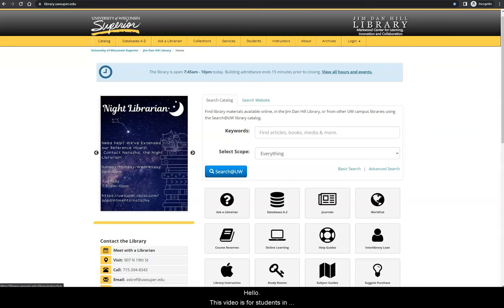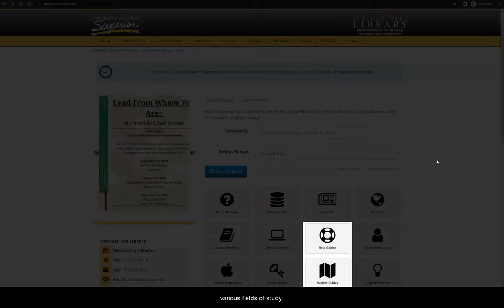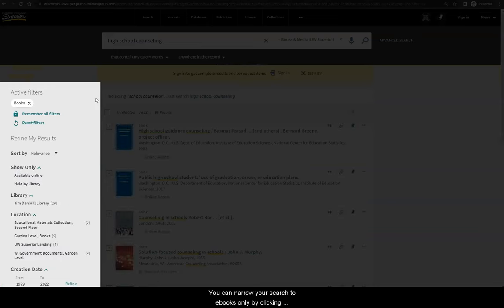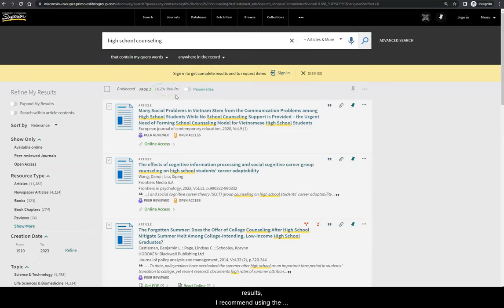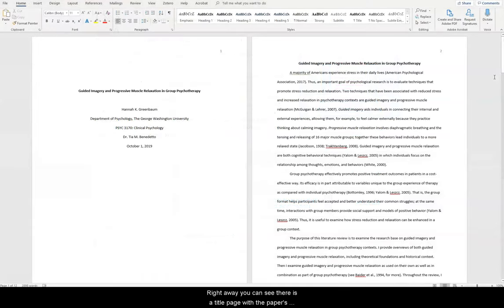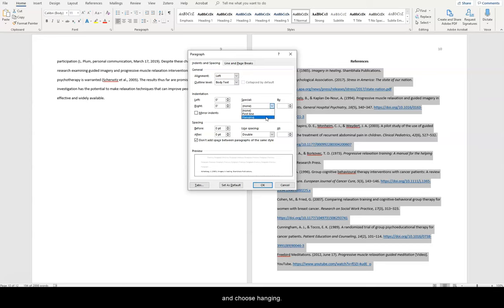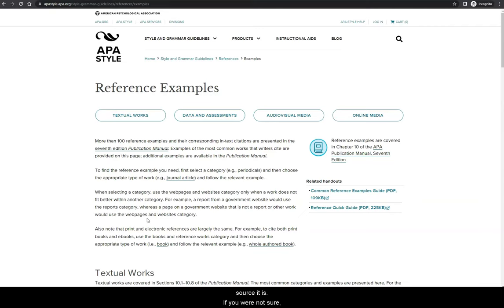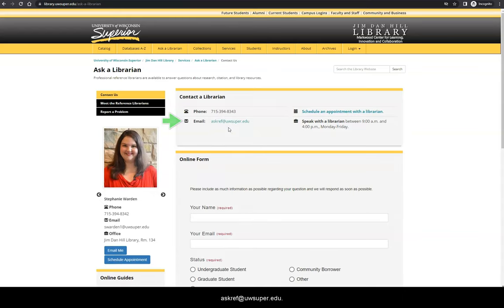UWS Counseling Library Orientation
This video is for counseling majors at UWS and will provide an overview of resources available in the Jim Dan Hill Library within the field of counseling, as well as a brief overview of APA style.

00:00 Introduction
01:34 Counseling guide
02:06 Searching for print & eBooks using the Catalog
04:55 APA style overview
05:40 APA paper format
08:03 In-text citations
08:36 Reference list
10:22 Ask a Librarian